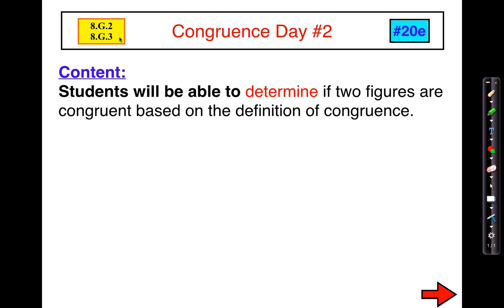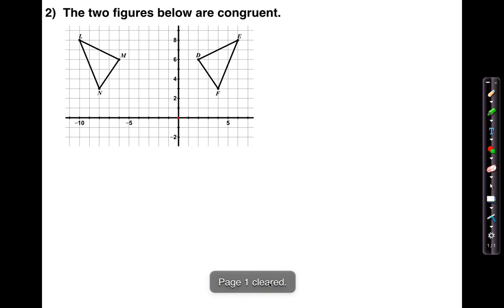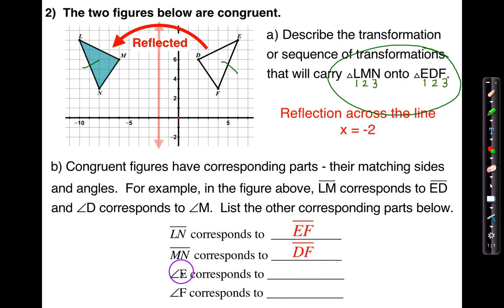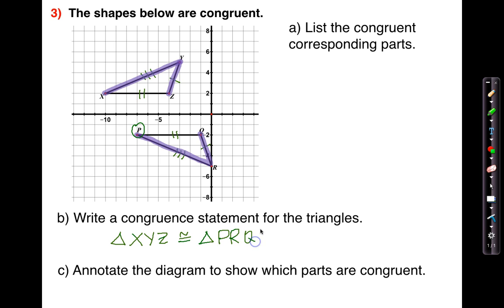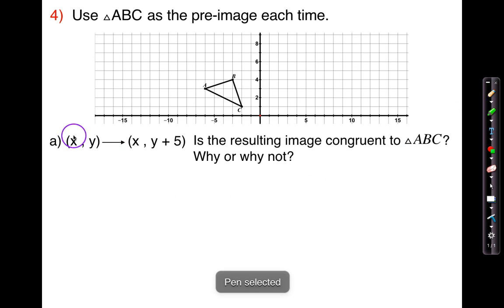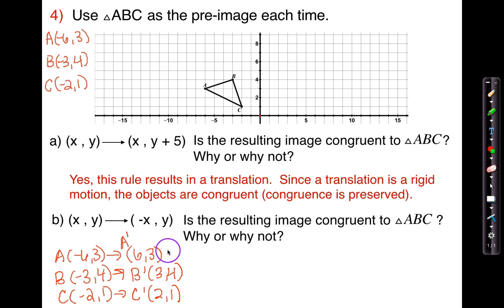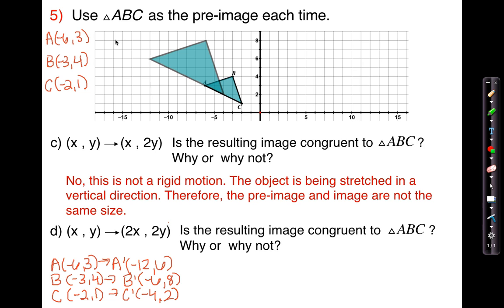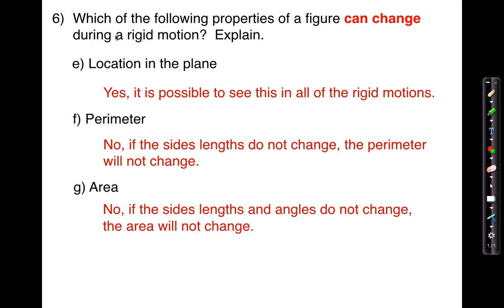Congruence Day 2